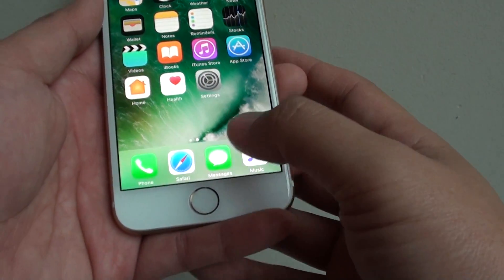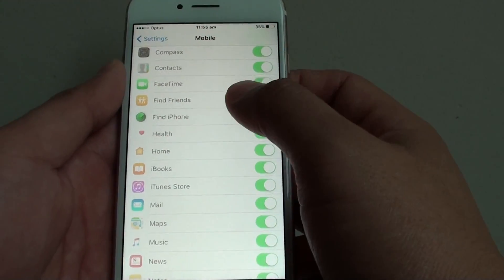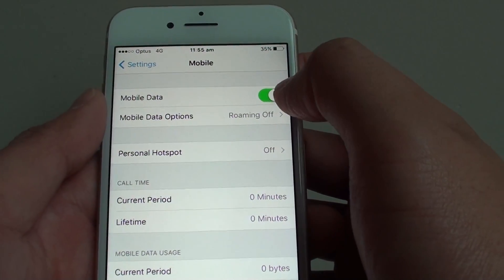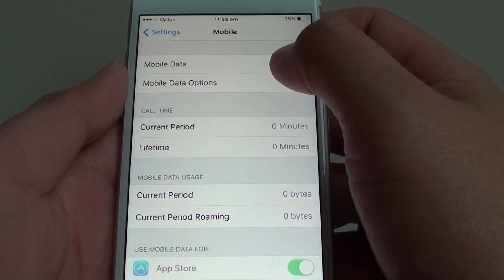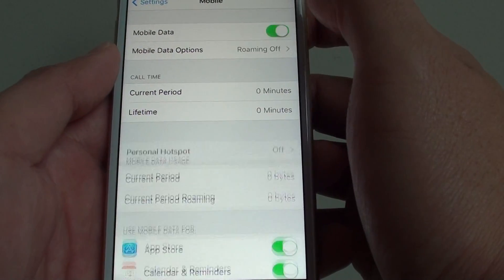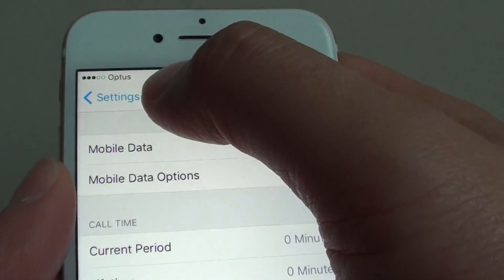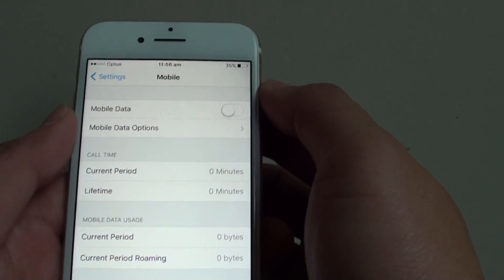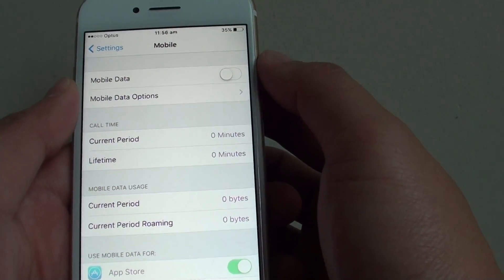iPhone 7: How to Enable / Disable Mobile Data / 4G / 3G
Learn how you can enable / disable mobile data on iPhone 7.